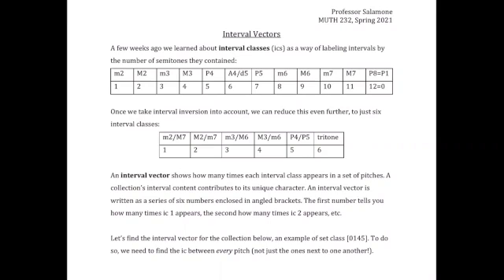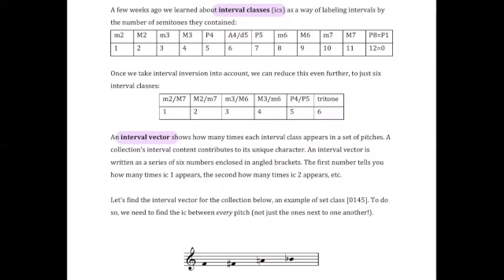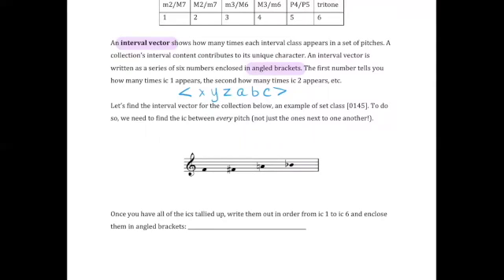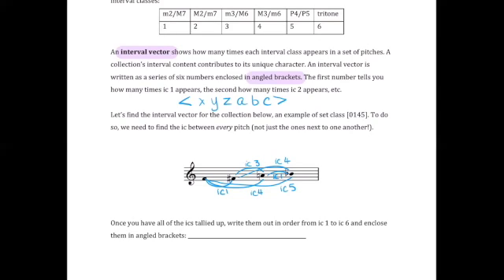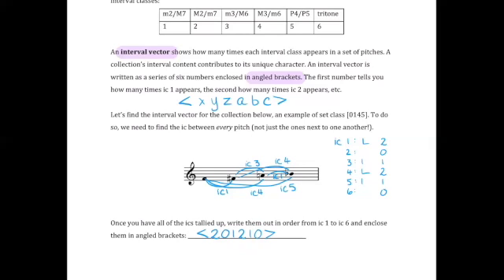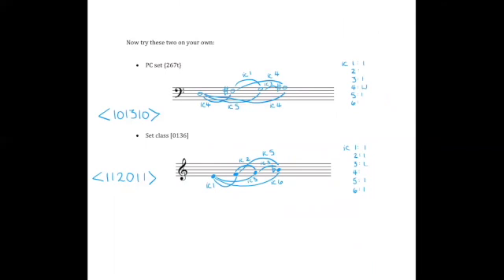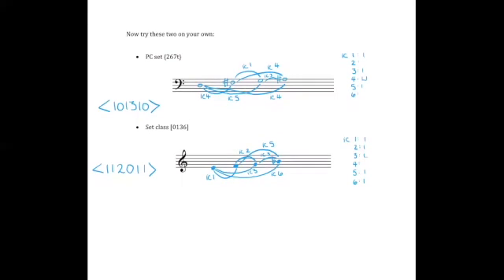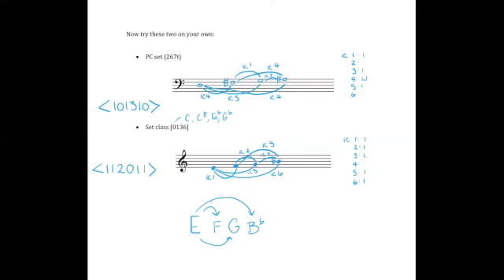Interval Vectors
Asynchronous lecture for March 8.

For use with Handout 6.